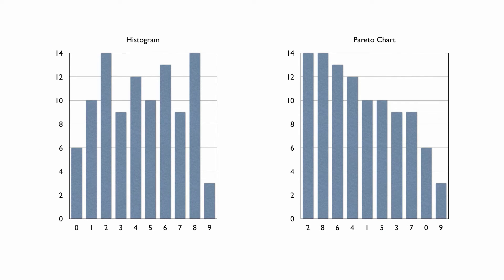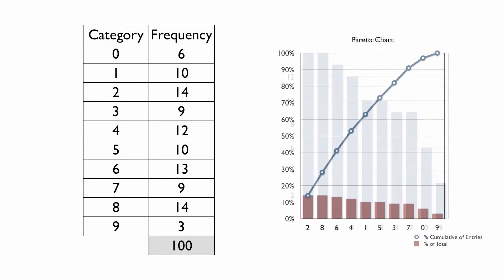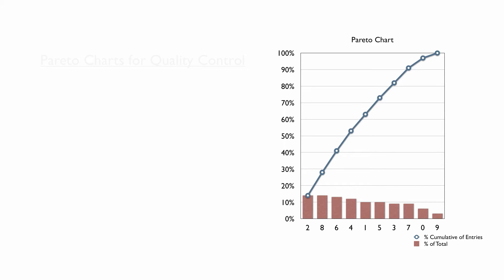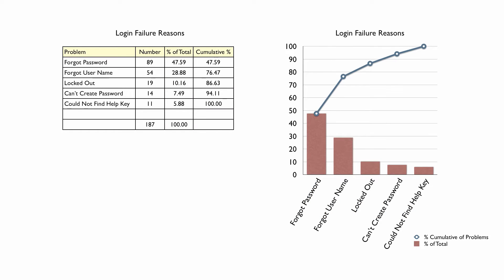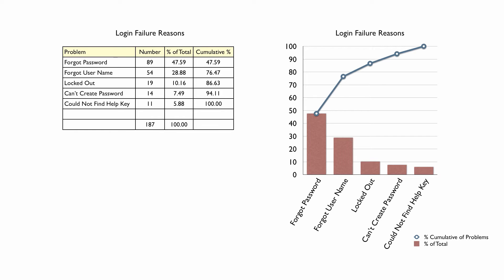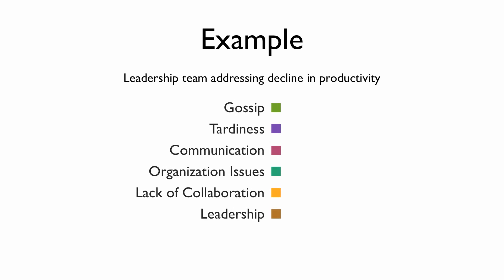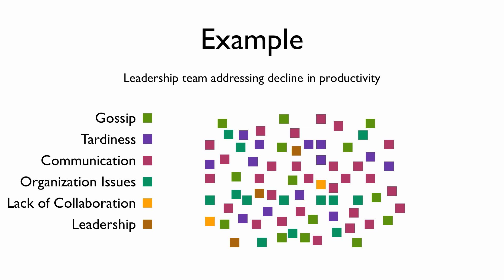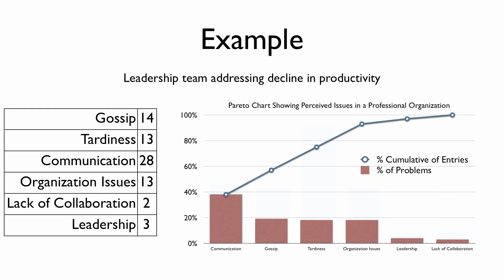Pareto Chart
The Arizona Public Health Training Center presents "Pareto Chart" as part of a Quality Improvement Series for the public health workforce.